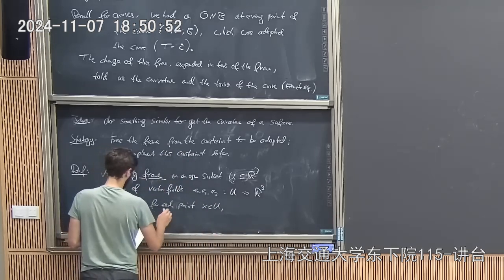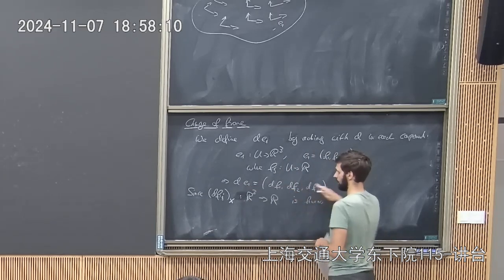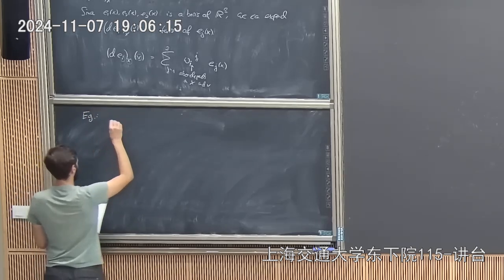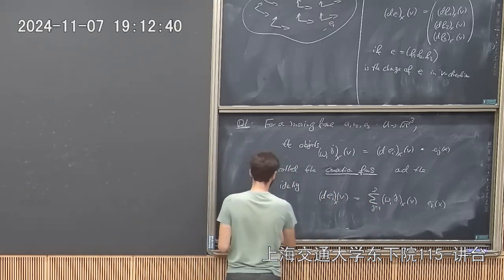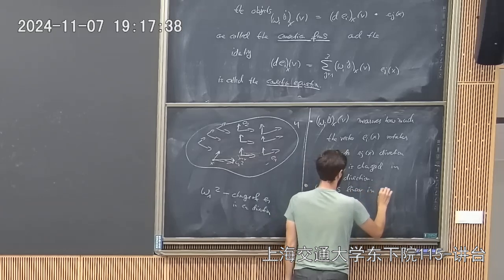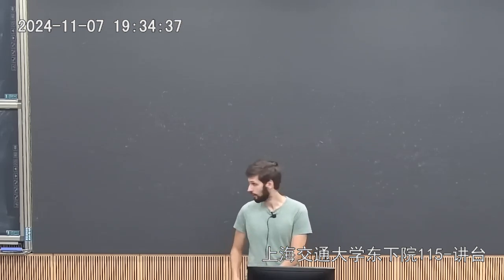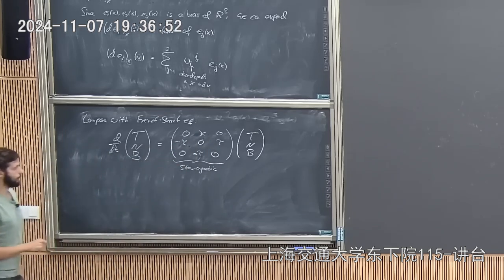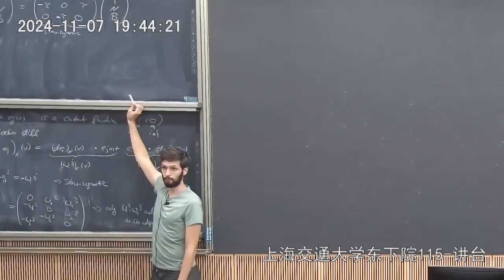differential geometry 8-2